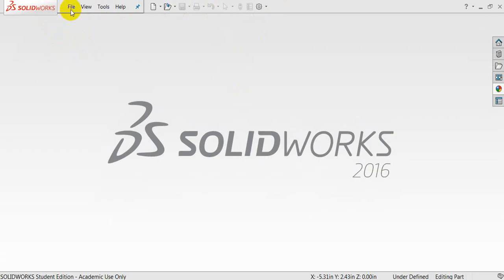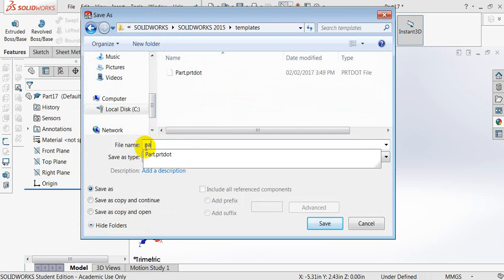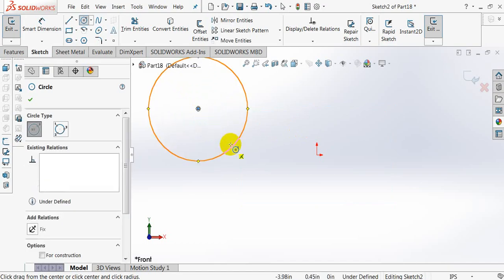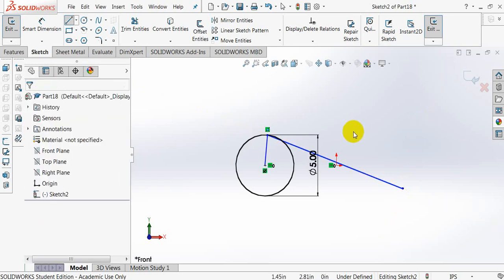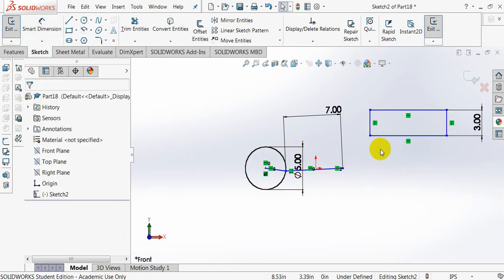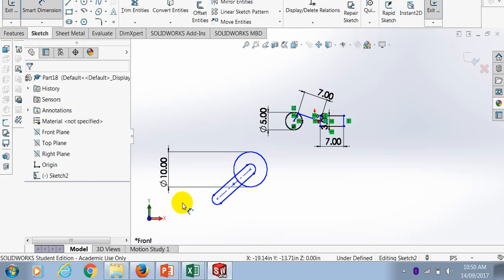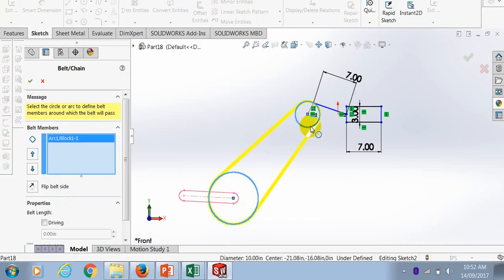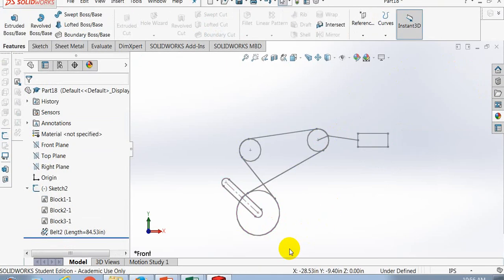APSC 171 SolidWorks Introduction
Dr. Ray Taheri, SoildWorks, Introduction